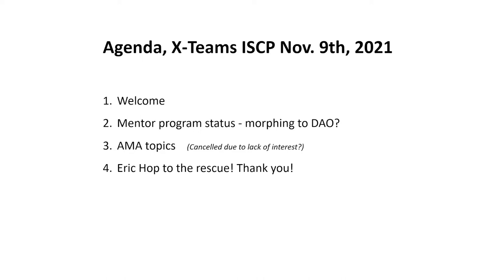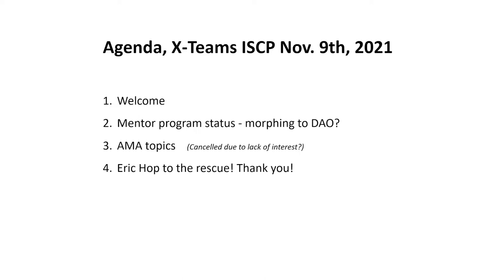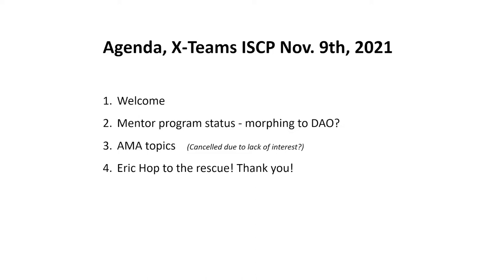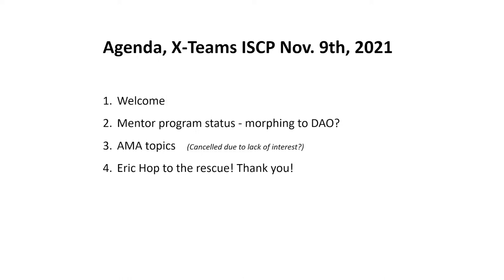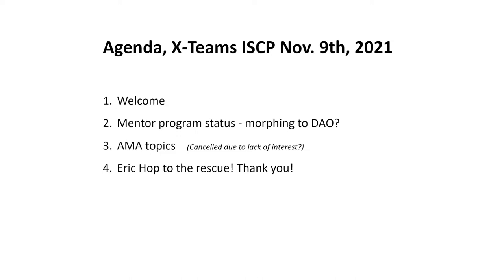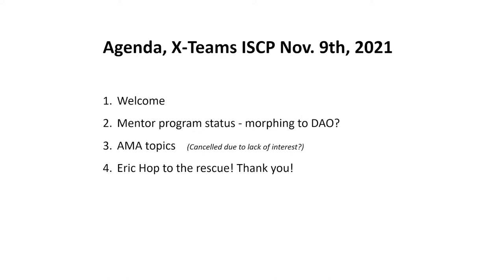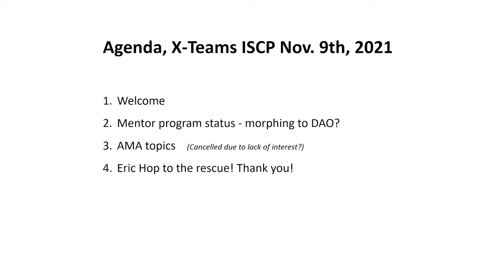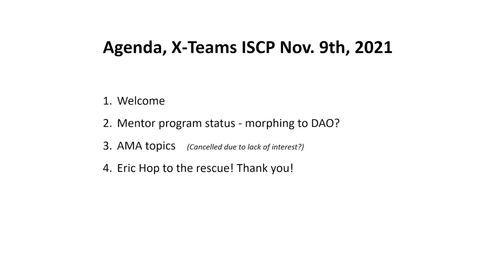2021-11-09 IOTA Experience Smart Contracts Meeting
Recording of the IOTA Experience Team Smart Contracts Kickoff Meeting

Learn more about Smart Contracts